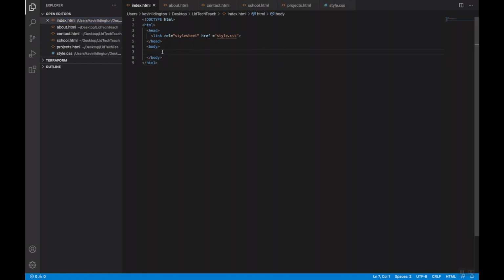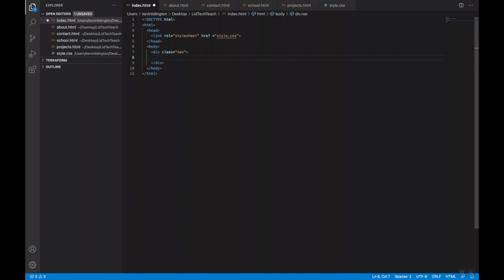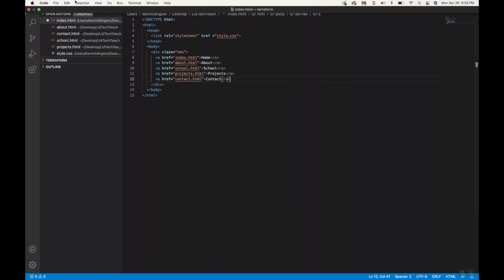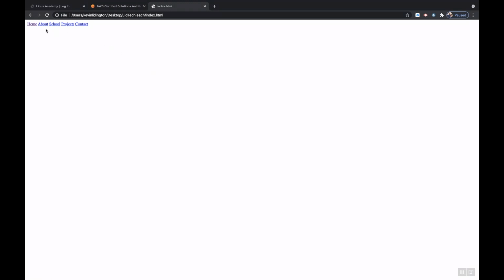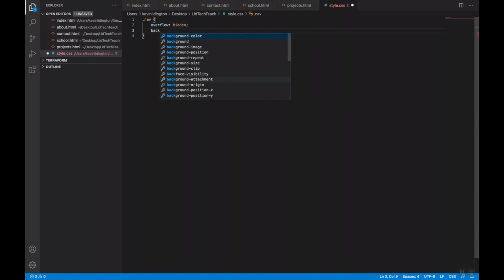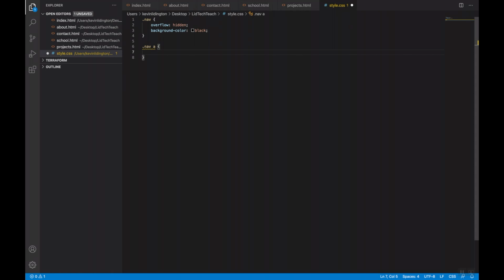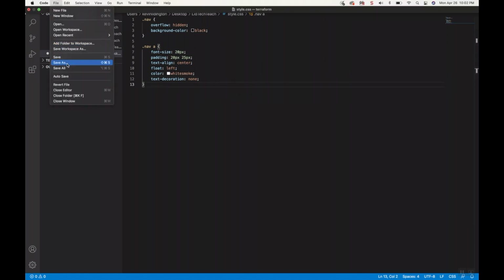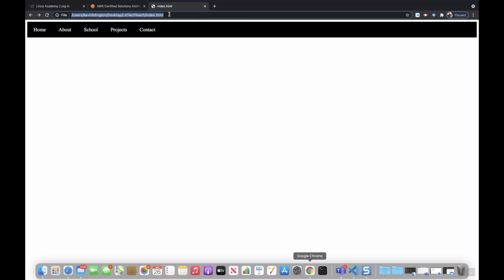Webpage "TOP" Navigation Bar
How to create a "Top" Navigation Bar using HTML/CSS.